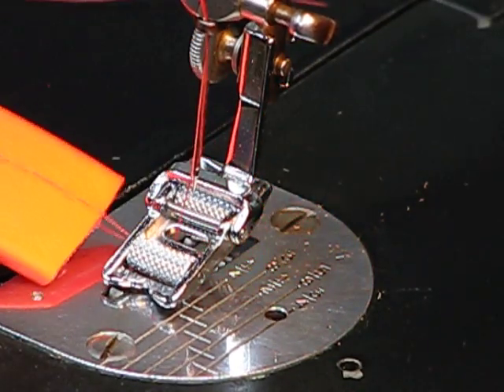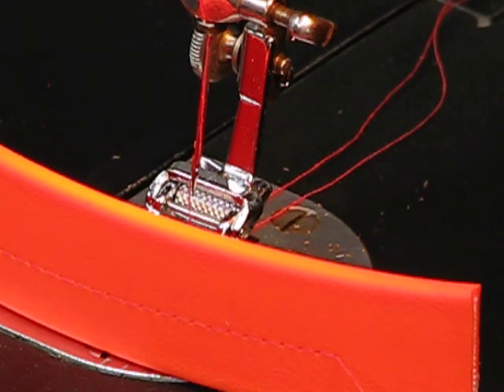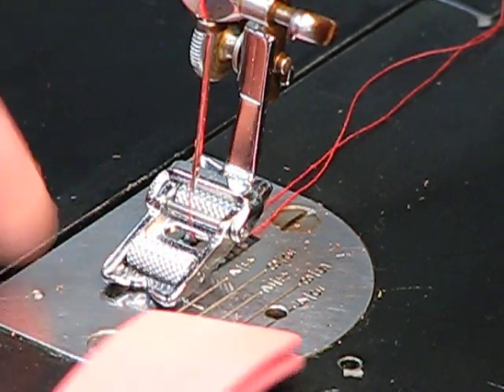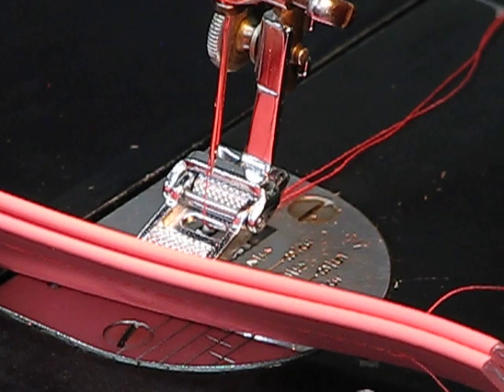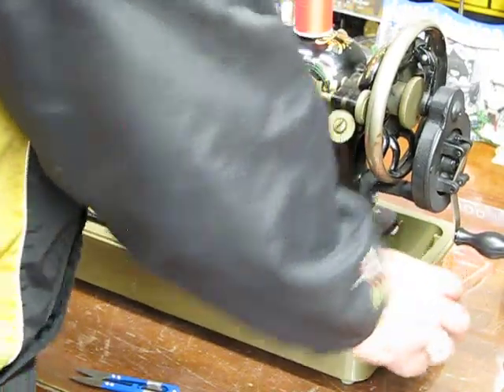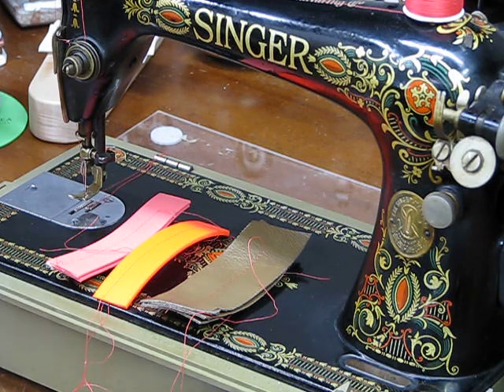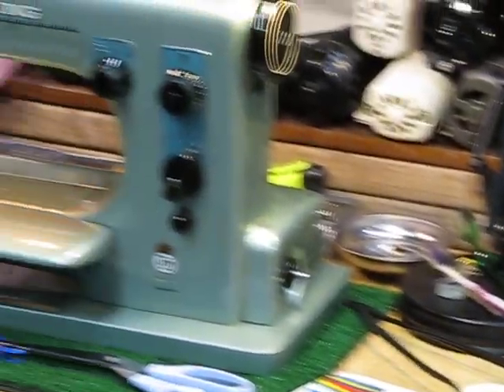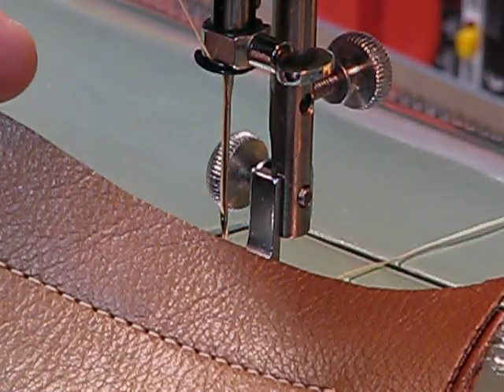Biothane Coated Webbing challenges a Singer 66, Singer 301A, and slaps a Swedish Beauty!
My thanks to Lizzie Rose for facilitating the delivery of some cool Biothane samples to test three machines in my workshop. You will be surprised which machines do best.